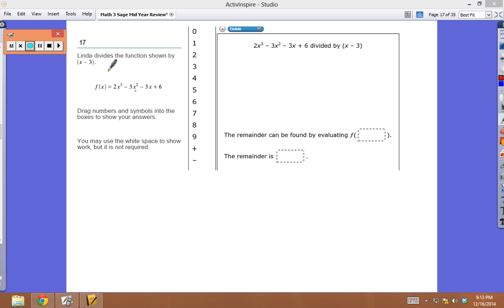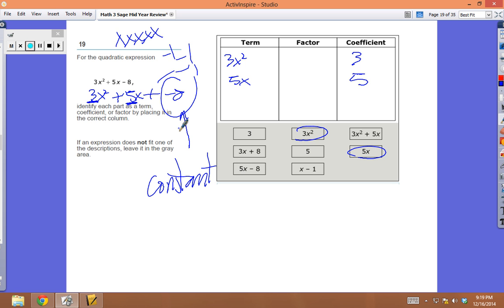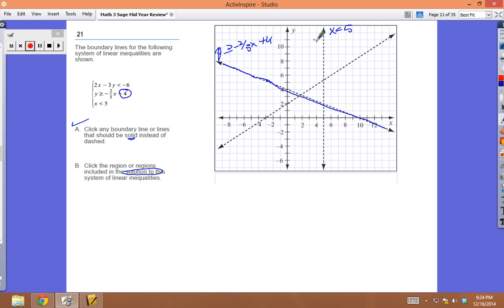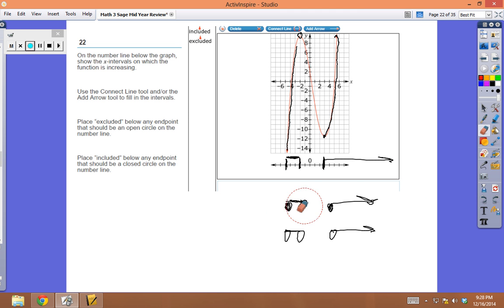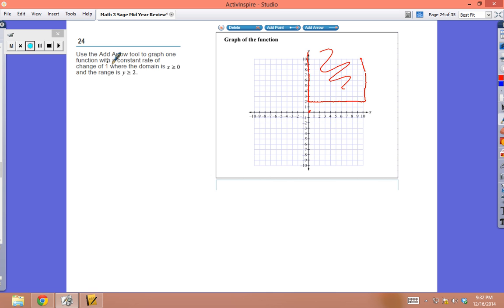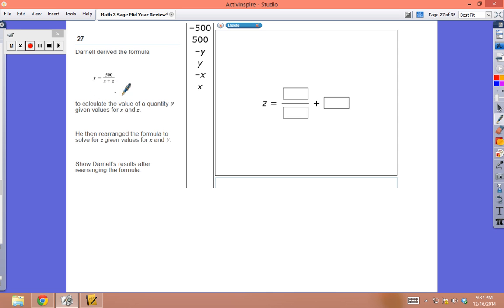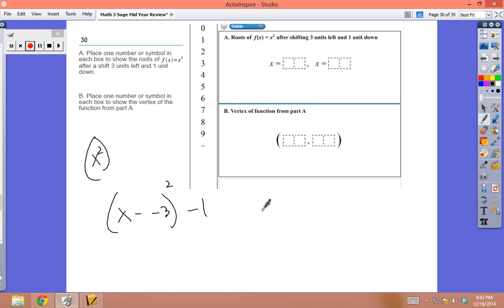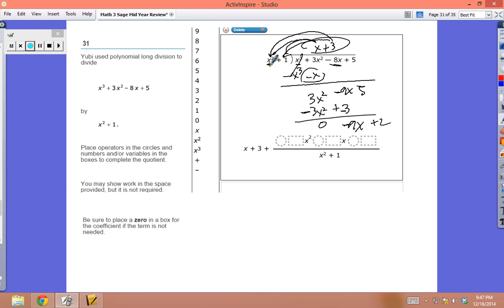Math 3 mid year review SAGE part 2